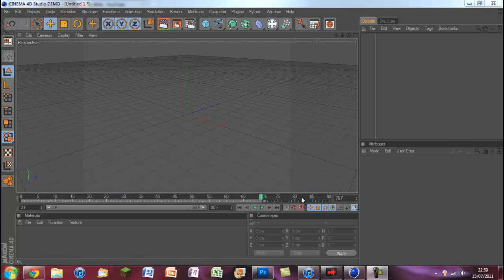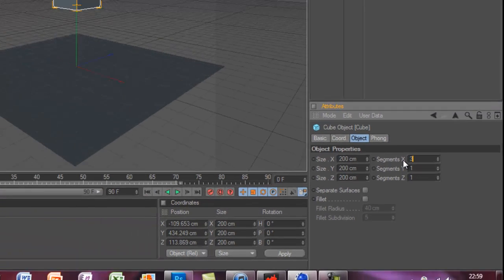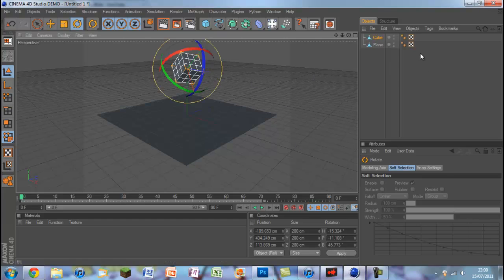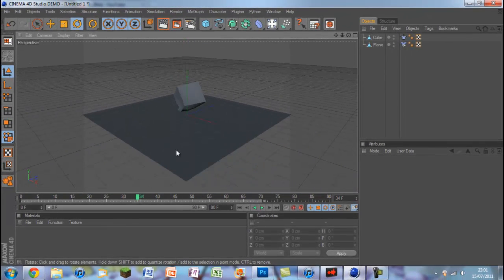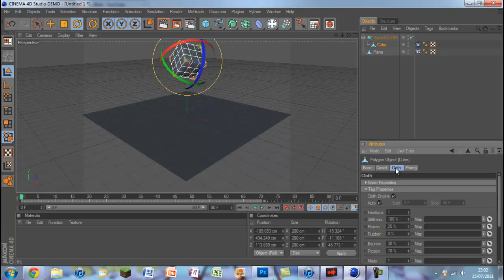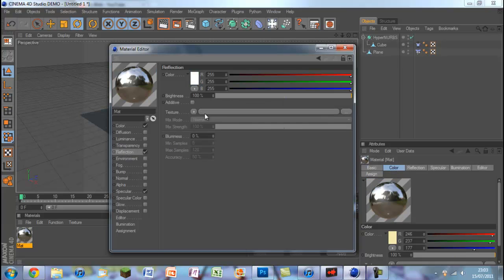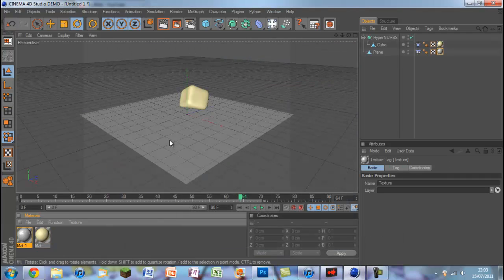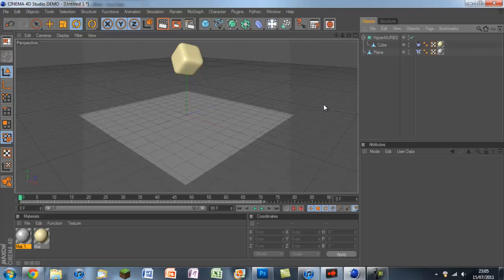Cinema 4D warp tutorial